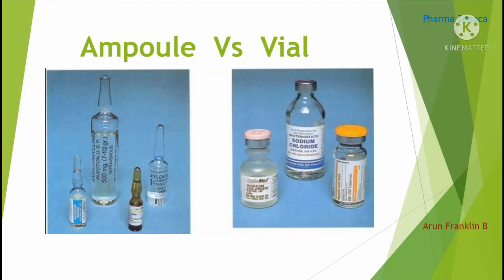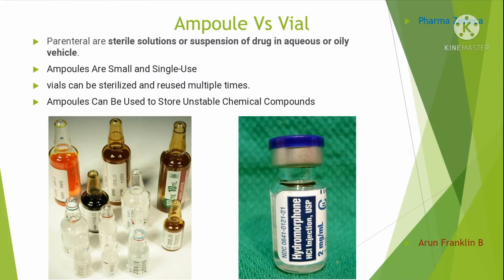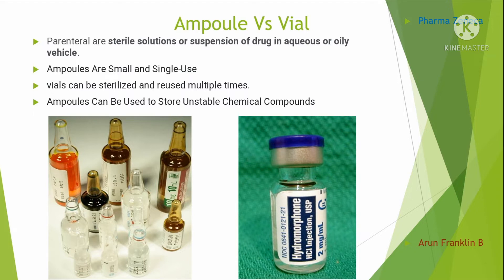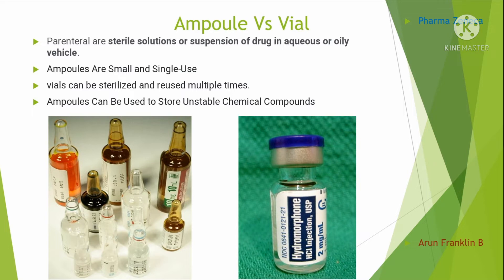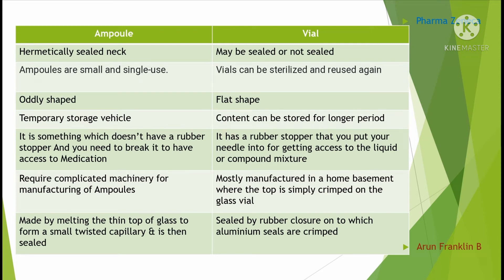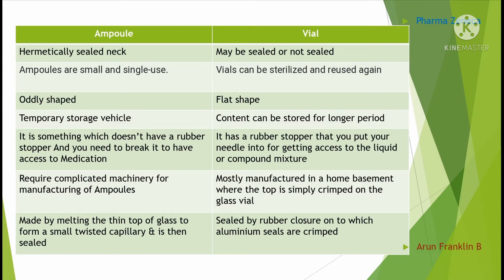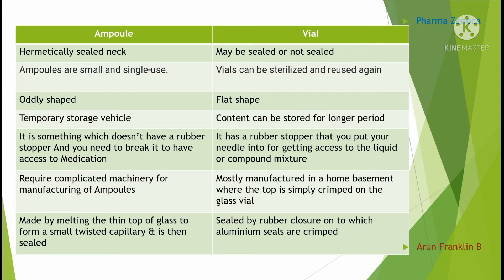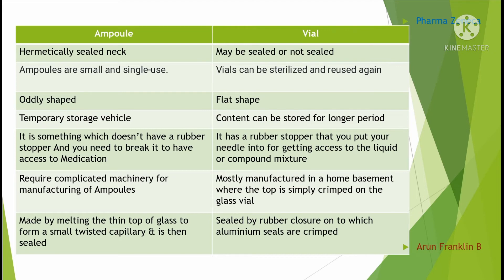Ampoules Vs Vials, the difference @Pharma Zeneca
Basic difference between Ampoule and Vial